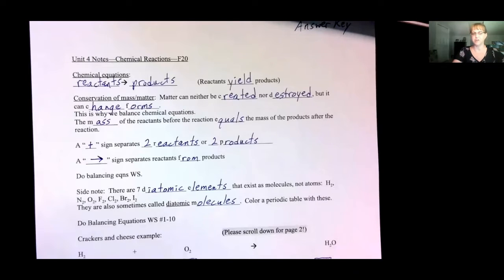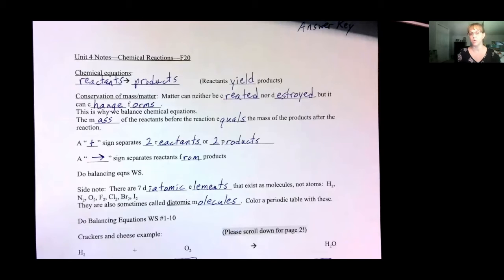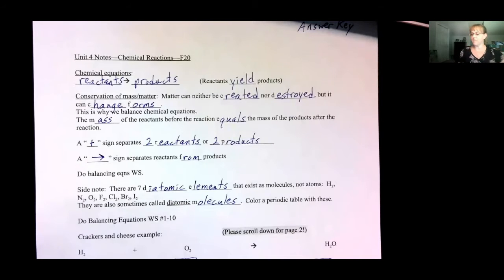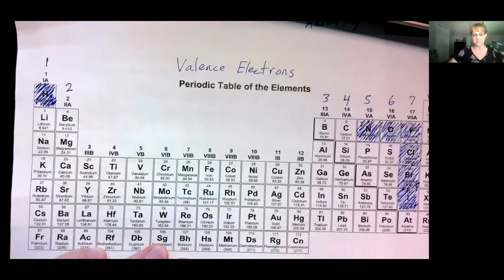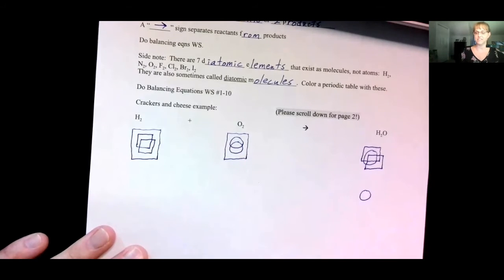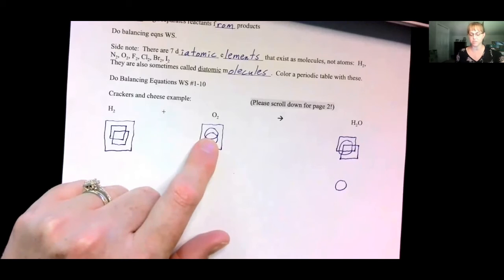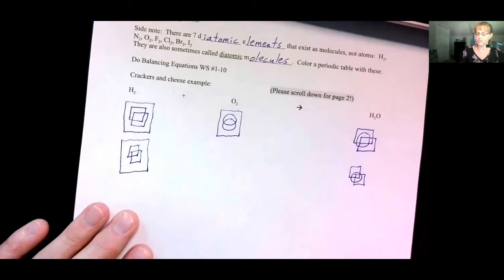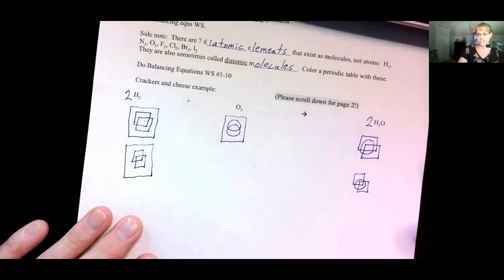Unit 4 Notes Balancing Equations